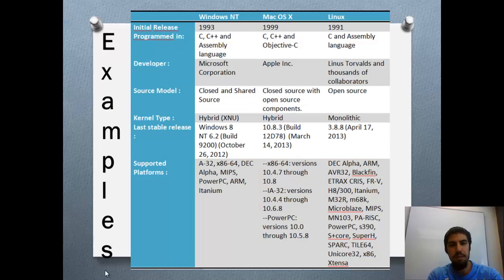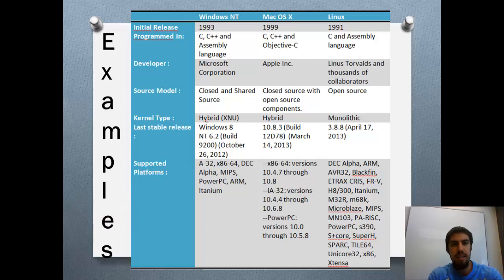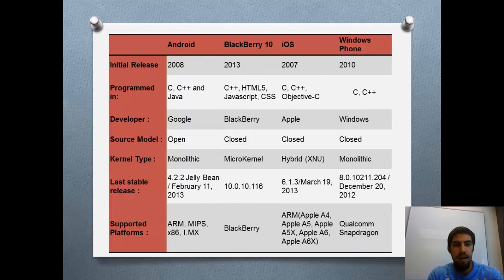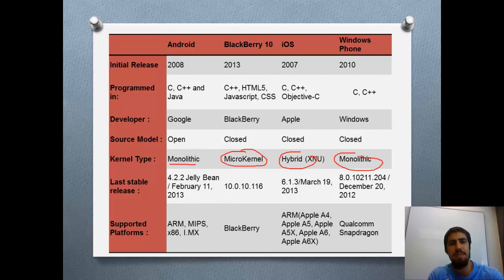Kernel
Fat Mamma's Kernel presentation
-Ideal Class- for Computer Organization

Special acknowledgment and gratitude toward M. Cham who supported us along the course.